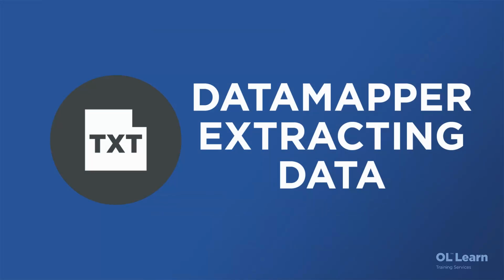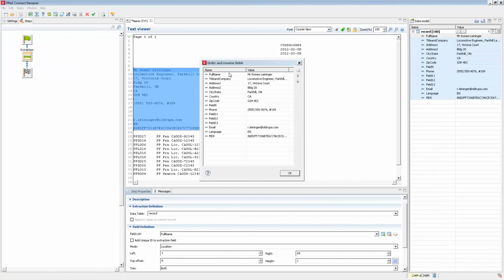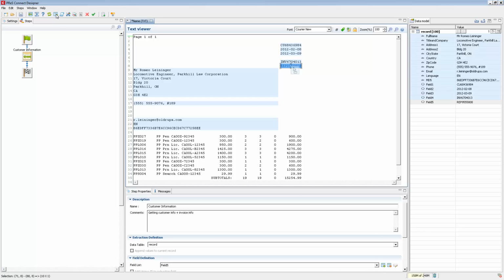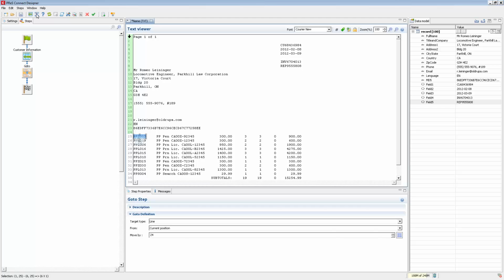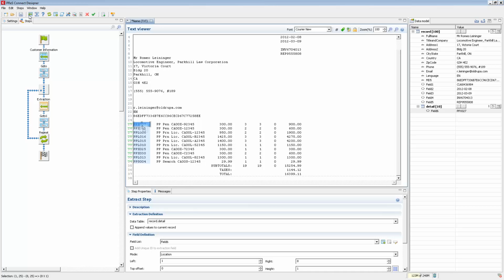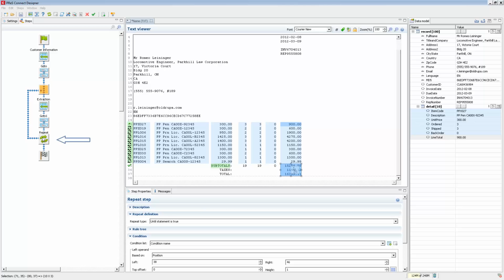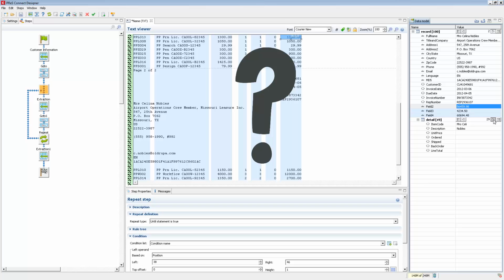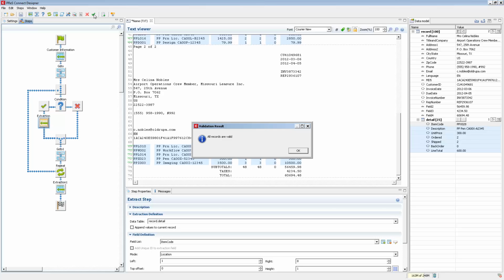PReS Extracting Transactional Data from a Text Data Source